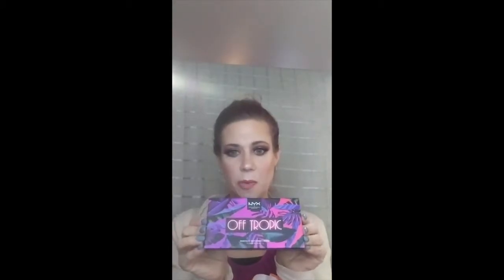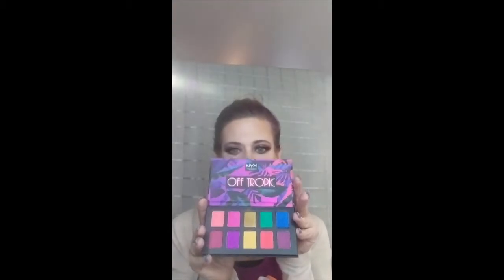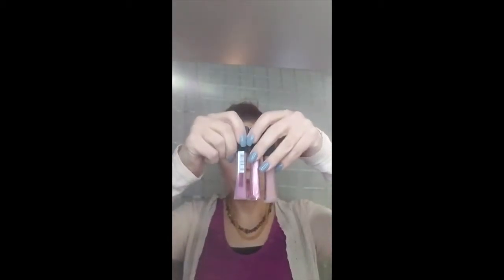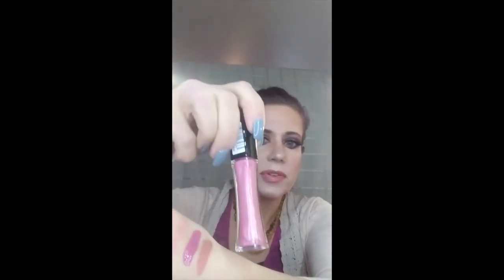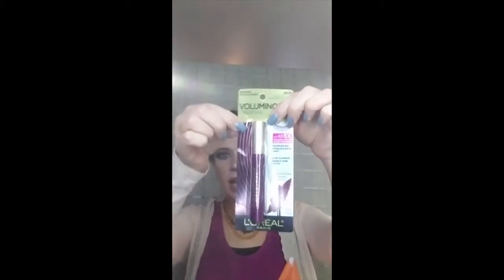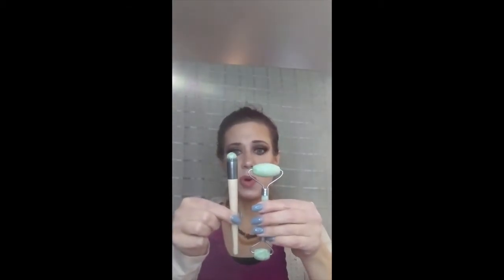HUGE Makeup HAUL ! See what's new !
Check out some of the new makeup that will be in my upcoming videos ! Got some really great stuff from Fenty, wet and wild, physicians formula, NYX and so much more ! More makeup haul videos..
NYX lip liner

Cody arspun setting powder

Fenty setting powder

Fenty highlighter pink, Moscow Mule and ginger binge

Fenty highlighter blue tint, chillz

glitter flip

wet and wild primer water

physicians formula rose all day

physicians formula rose all night

physicians formula vitamin boost restore

Loreal pure clay cleanser

elf cleansing clothes

Ardell lashes demi Wispie

nyx eyebrow mascara

wet and wild liquid lipstick

Revlon eyeshadow palette purple

real techniques beauty blender

nyx purple mascara

nyx blue mascara

wet and wild blue liquid liner

wet and wild purple liquid liner